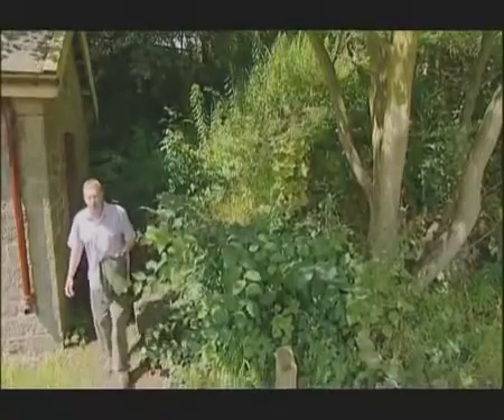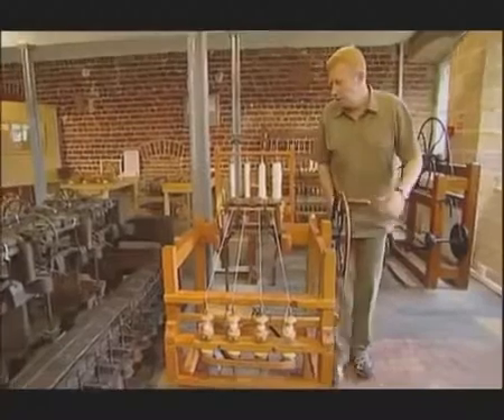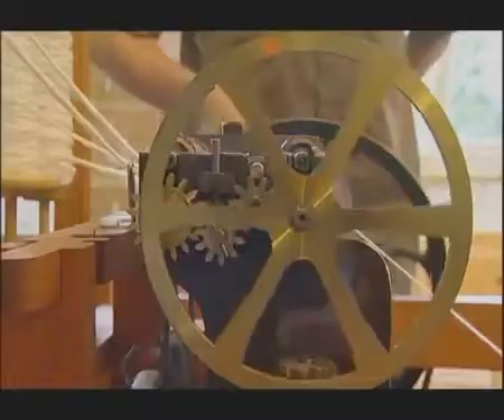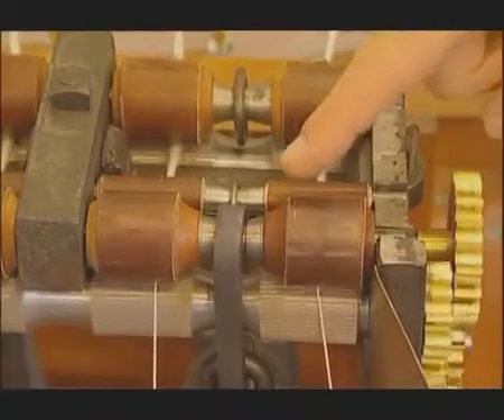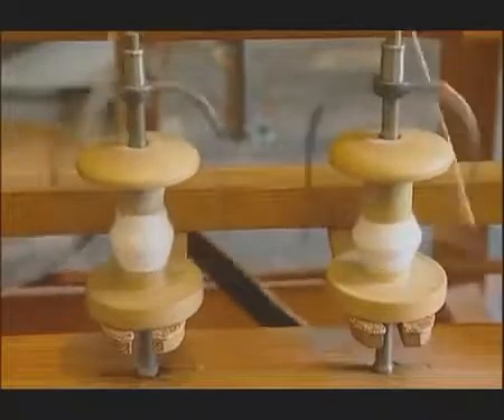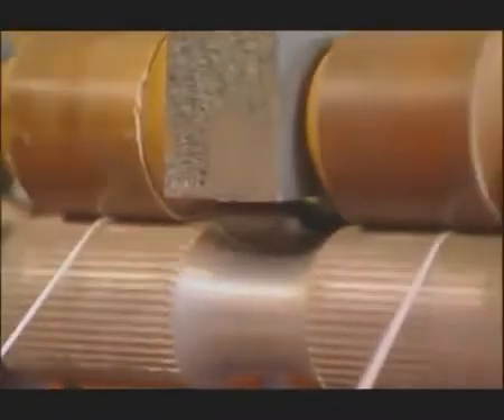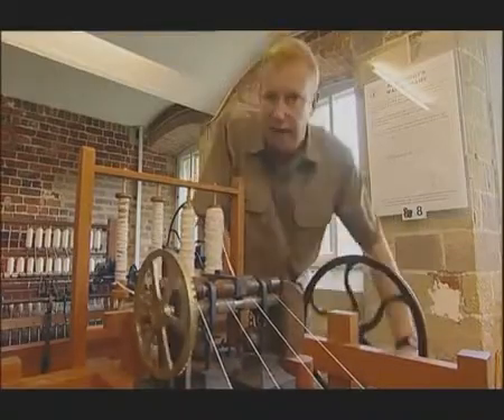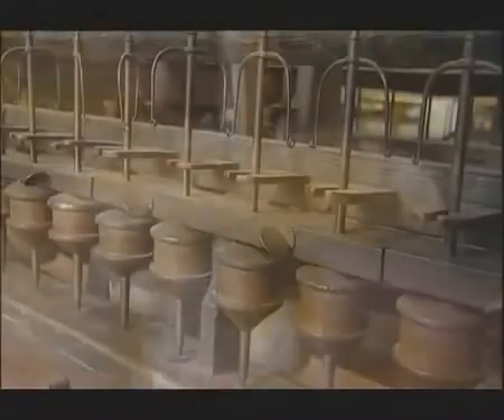industrial revelations 2 Pants for all Water Frame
Demonstration of the Water Frame